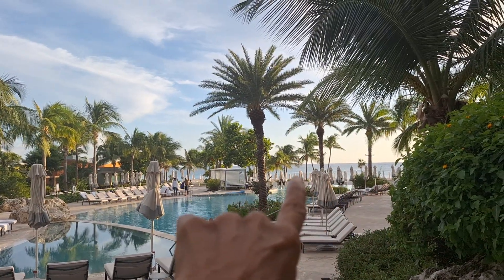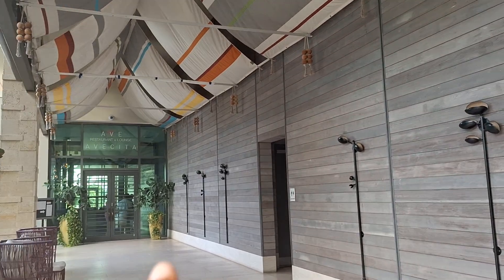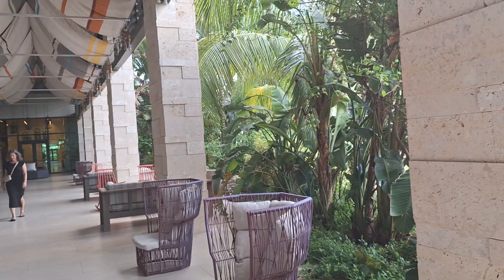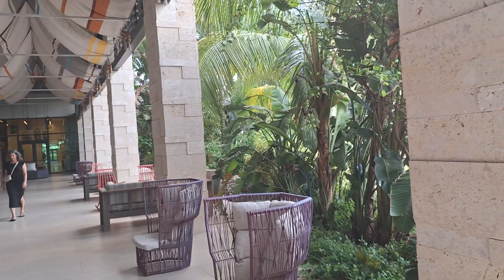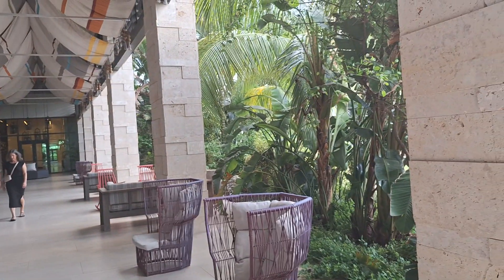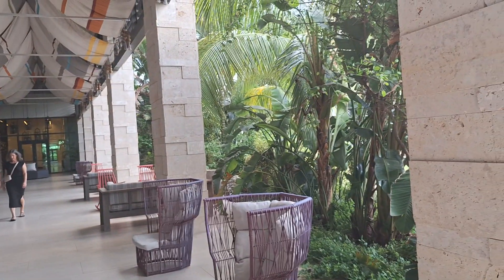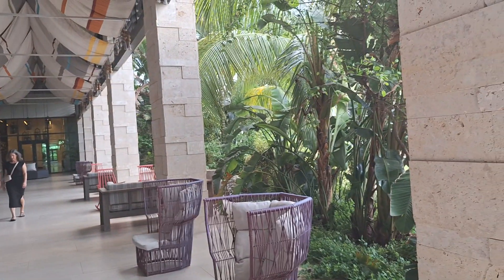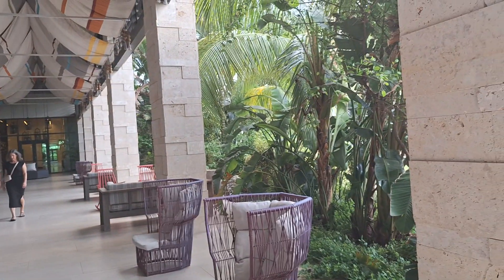THIINGS TO DO AND SEE CAYMAN ISLANDS- LOBBY TOUR. KIMPTON SEA FIRE